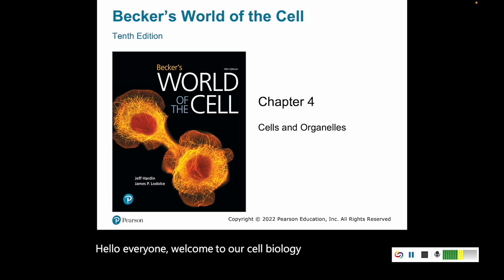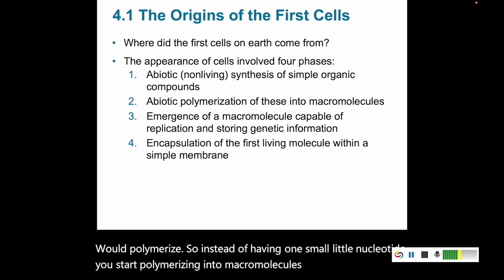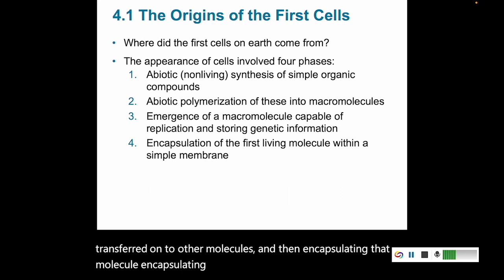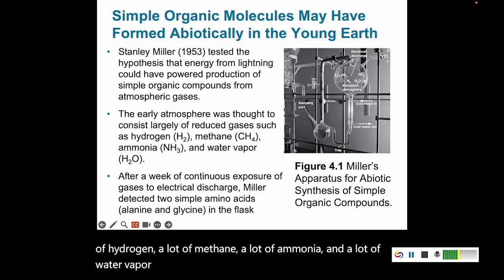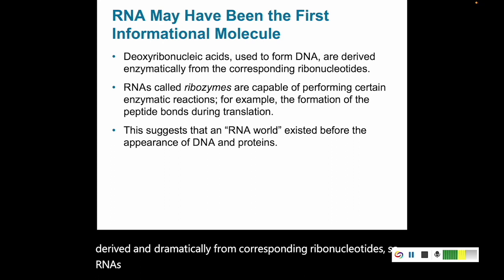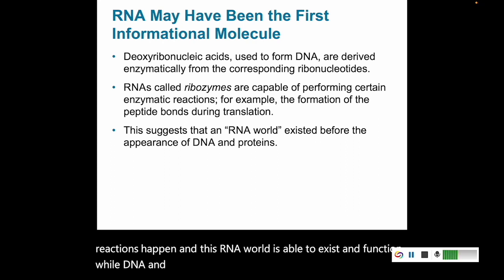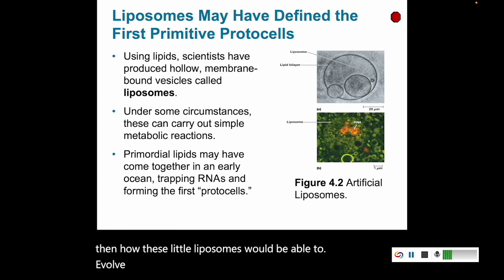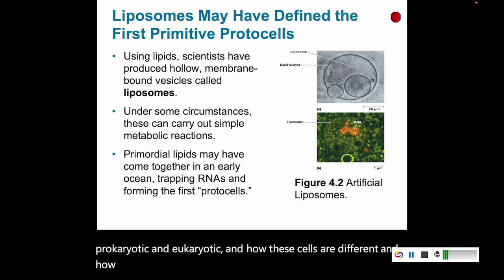4.1 Origins of Cells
We discuss the abiotic emergence of macromolecules, the existence of an RNA world before the emergence of proteins and DNA, and the formation of liposomes and membranes.